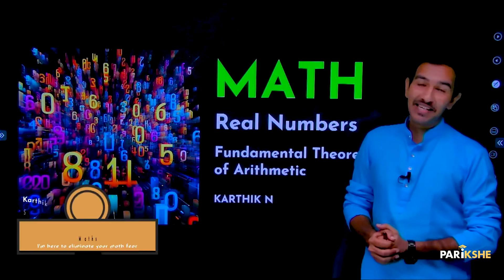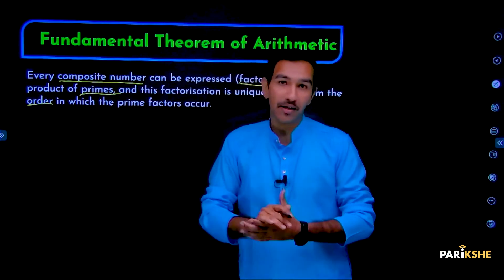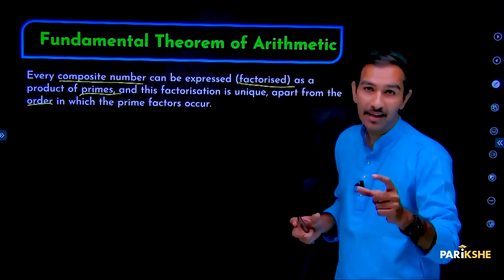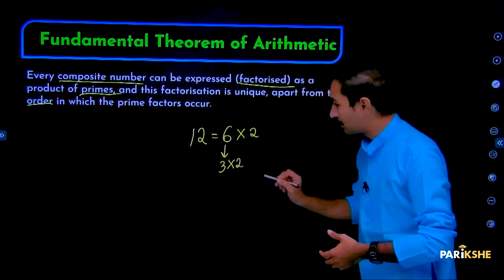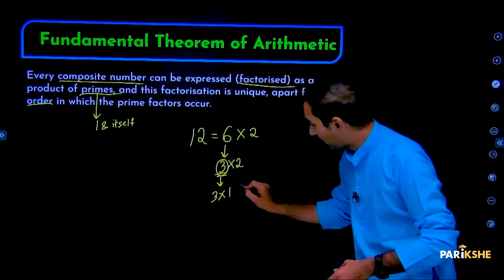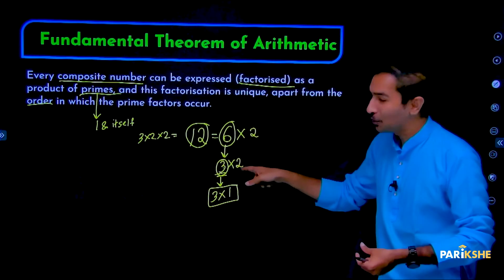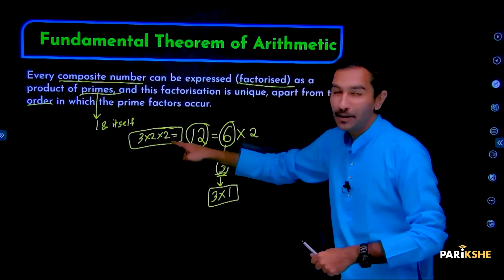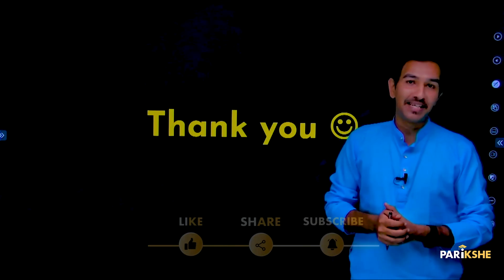Real numbers -02 | Fundamental Theorem of Arithmetic | Karnataka | Class 10 | in Kannada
In this video, Karthik Sir explains  Fundamental Theorem of Arithmetic from the chapter Real numbers, The explanation in this video is in Kannada. It is useful for both English medium and Kannada medium students who are preparing for Class 10 Karnataka SSLC Exams (KSEAB/KSEEB). It is also useful for any student preparing for CBSE Xth standard exam, who understands Kannada.